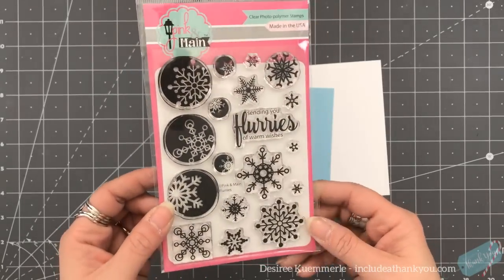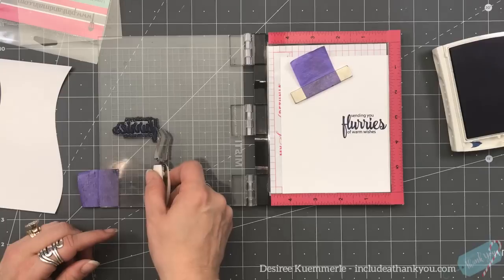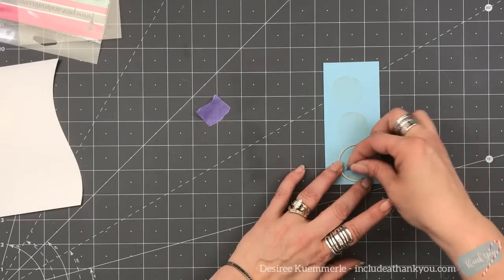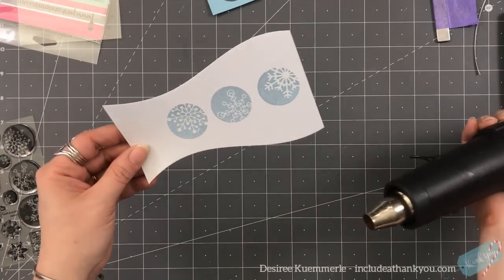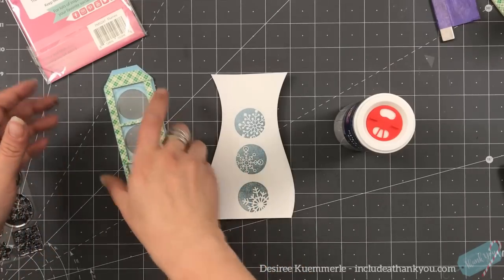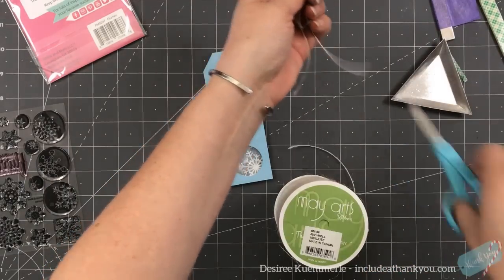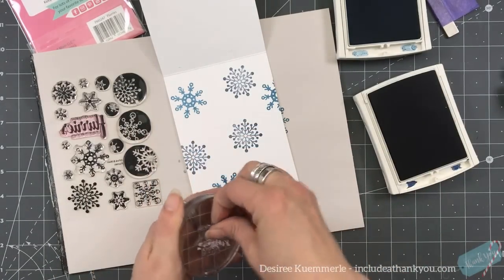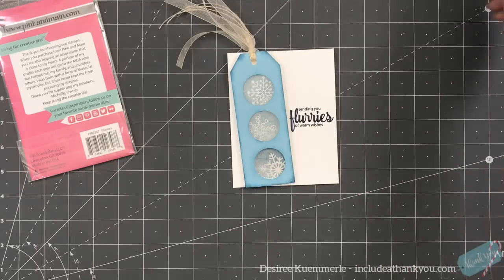2019 Christmas Series | Day 5 featuring Pink and Main Flurries Stamp Set!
Day 5 is here for my 2019 Christmas Series and it is a Pink and Main Day!  Today I will be creating a card using their Flurries Stamp Set!

~Desiree

Desiree K.

Darice – Chunky Glitter
Stampin Up Inks – Soft Sky – SORRY NO LONGER AVAILABLE
Stampin Up Inks – Marina Mist – SORRY NO LONGER AVAILABLE